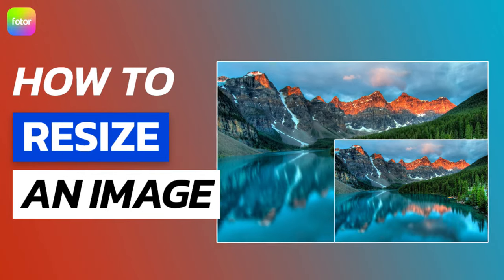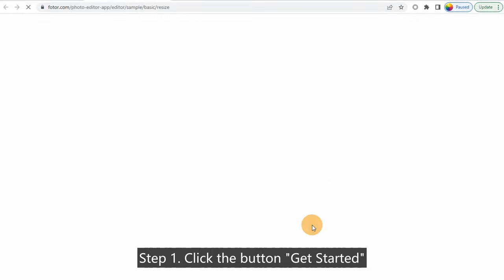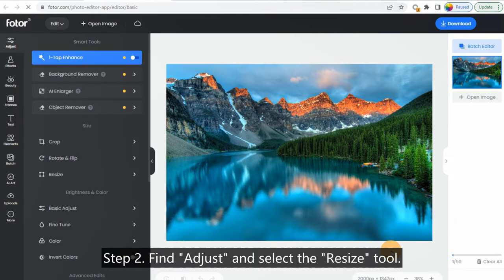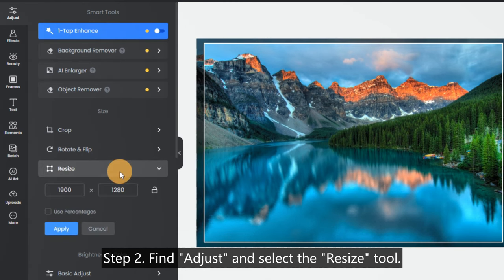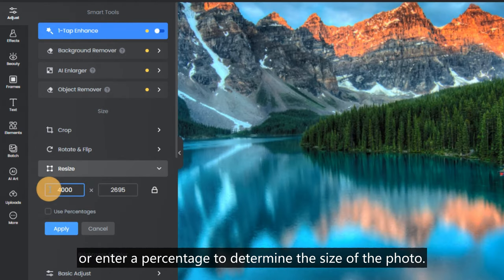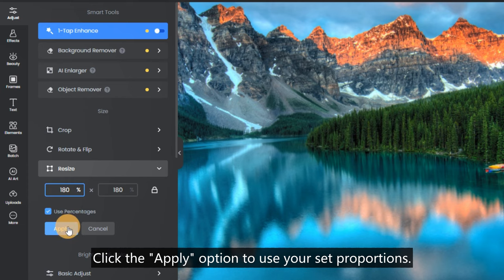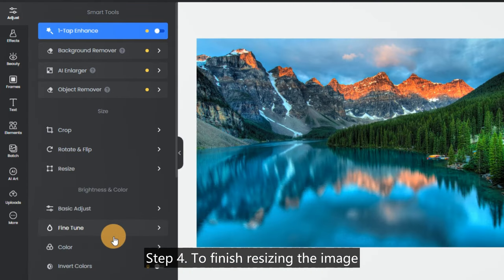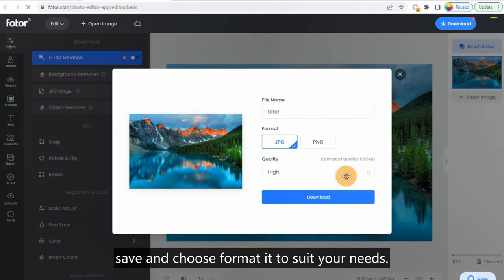How to Resize an Image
Resize an image to specific pixel dimensions to post it on social media or add it into an email, the webpage, or business card …without losing quality effortlessly with Fotor's online photo resizer.